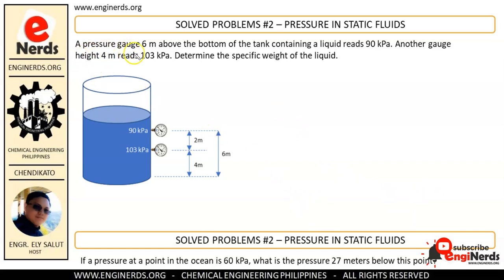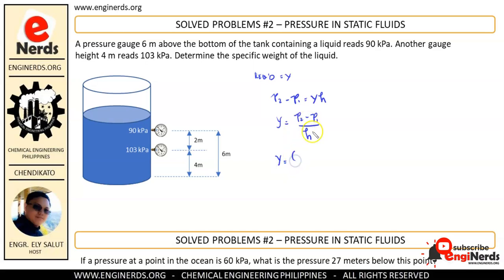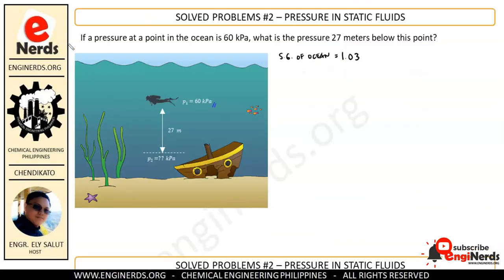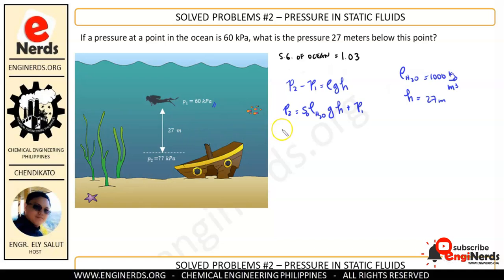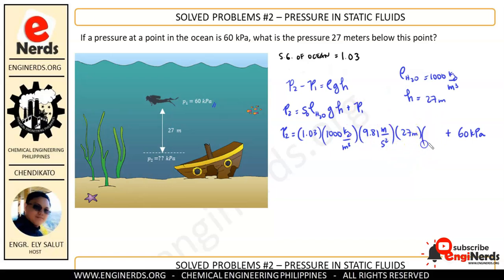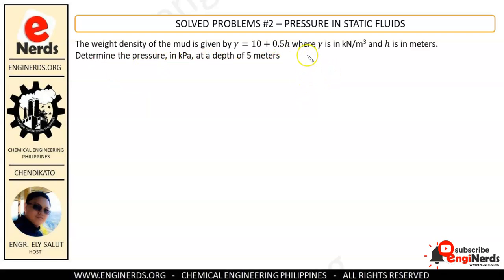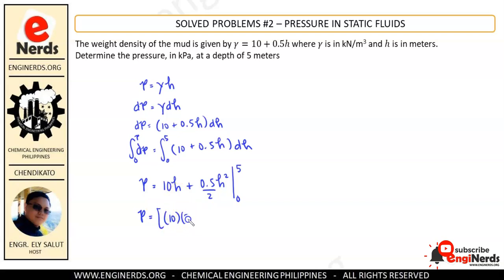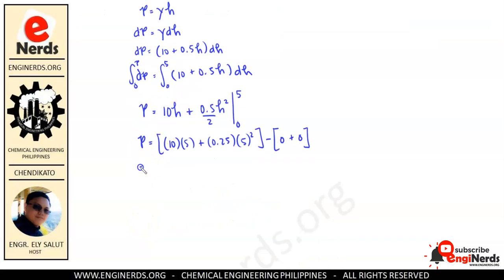PRESSURE IN STATIC FLUIDS (TAGALOG) | SOLVED PROBLEMS 01 | FLUID MECHANICS AND HYDRAULICS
This is the second solved problems video for our topic "pressure in static fluids" under the fluid mechanics course. Language is in TAGALOG / FILIPINO

We also publish articles and vlogs that covers the following:
• Personality development
• Business vlogs